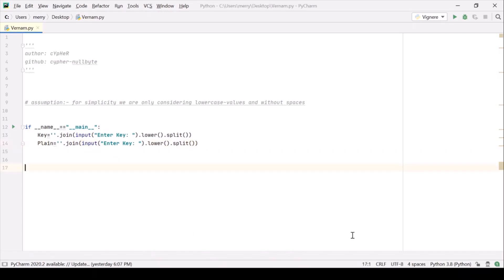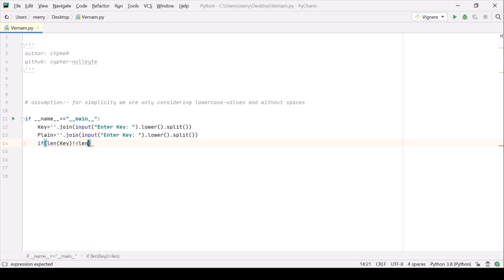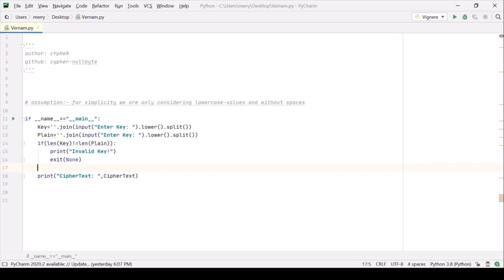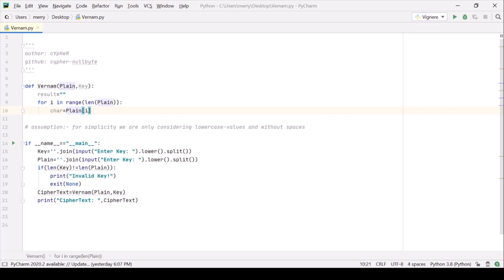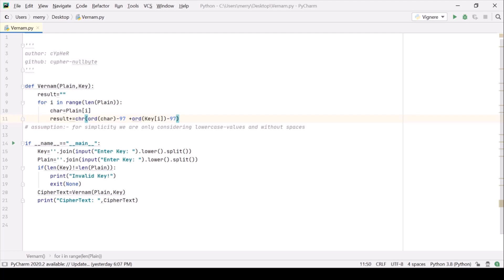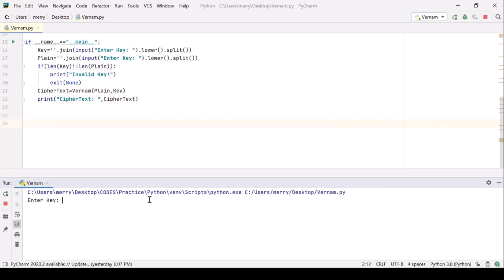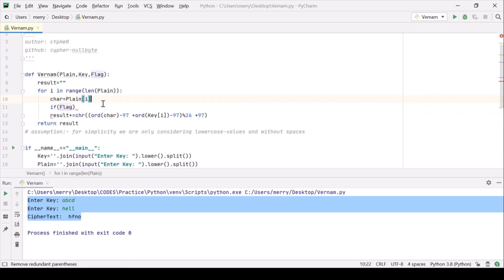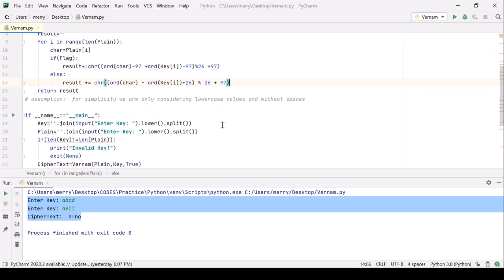Vernam Cipher Encryption and Decryption in Python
Vignere Cipher Encryption and Decryption in Python with complete explanation.